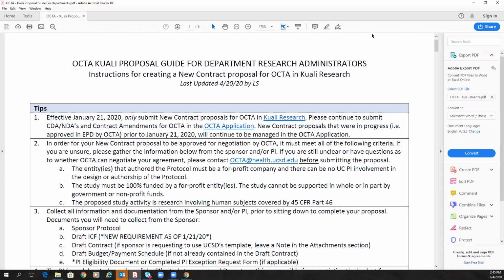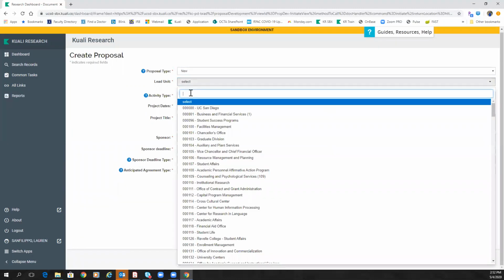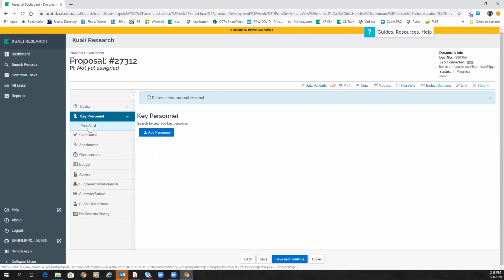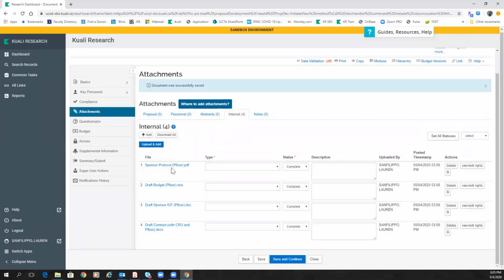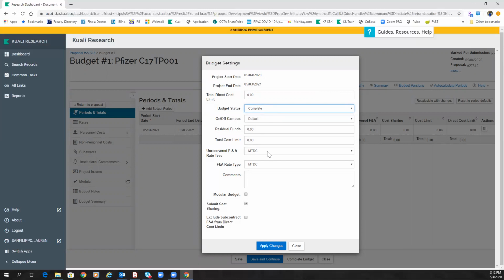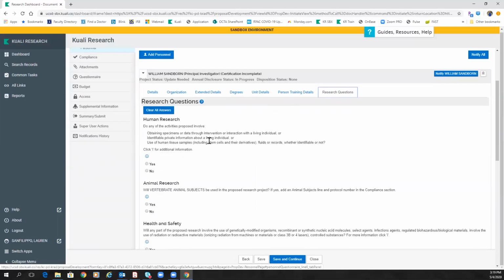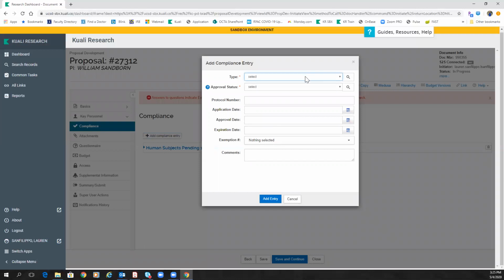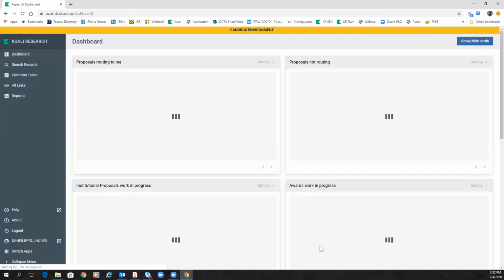Step by Step Kuali Research Proposal Submission Directions for OCTA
This video shows step by step directions on how to submit a proposal in Kuali Research to OCTA (Office of Clinical Trial Administration).